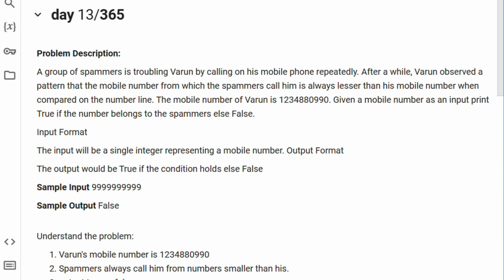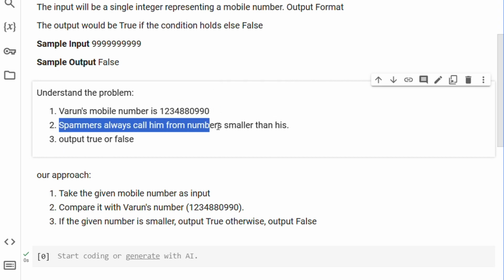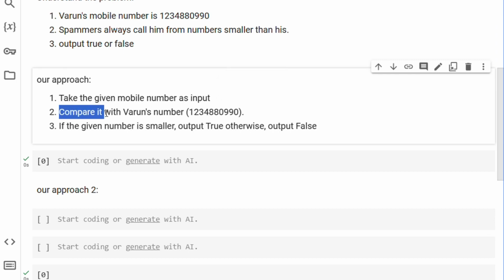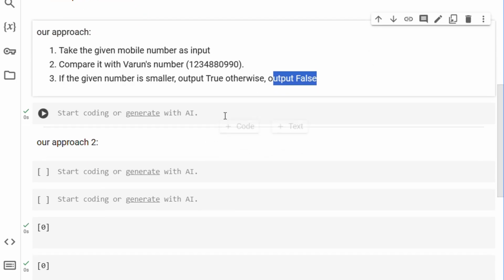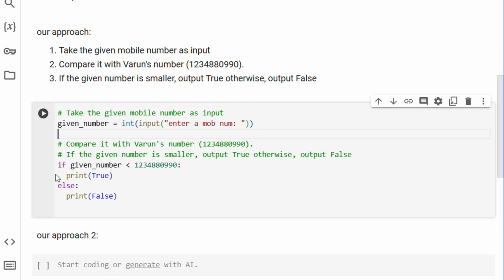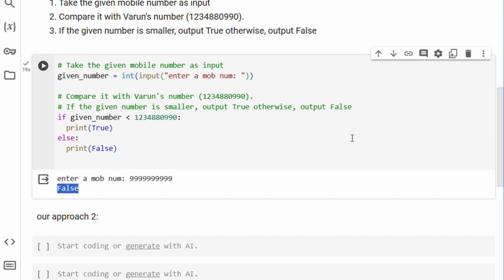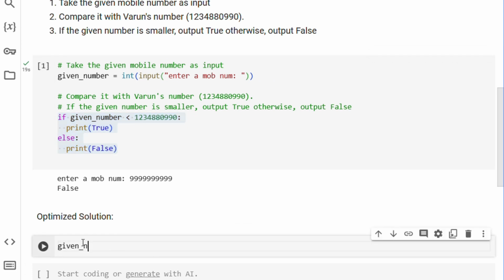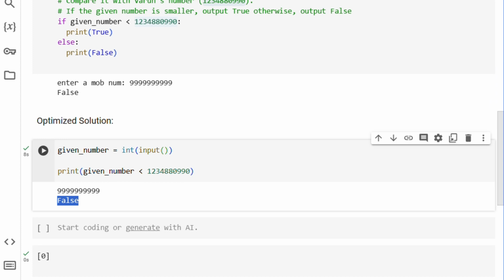Python My Way - Day 13: Varun's Spam Call Problem | Python Tutorial for Beginners 2024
🔍 Title: "Python Code to Identify Spammers: Solving Varun's Problem"

📝 Description:
Ever been annoyed by spam calls? Varun sure has! In today's Python coding challenge, we tackle Varun's issue of spam calls from numbers always smaller than his. We'll write a simple script that takes a mobile number as input and tells us whether it belongs to those pesky spammers or not.

🚀 What You'll Learn:

How to break down a problem into simple steps.
Writing a Python script to compare numbers on the number line.
Non-optimized vs. optimized solutions for cleaner code.